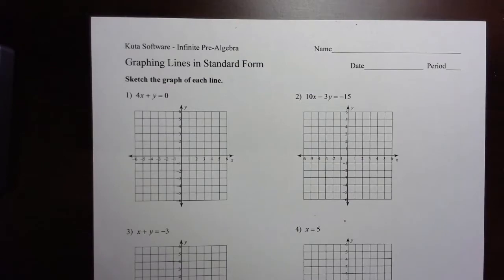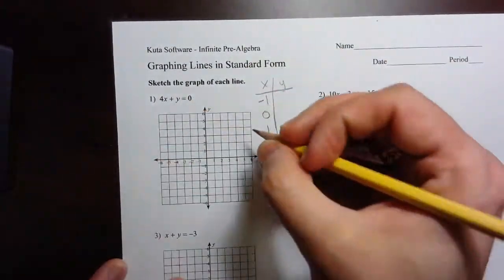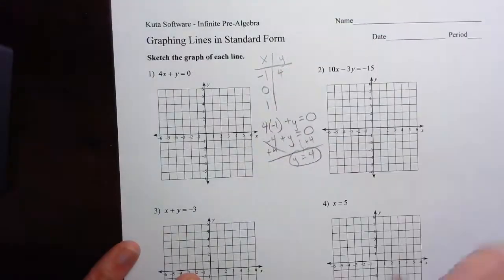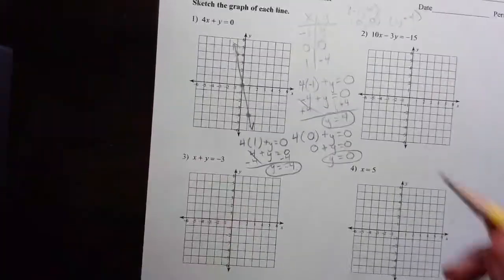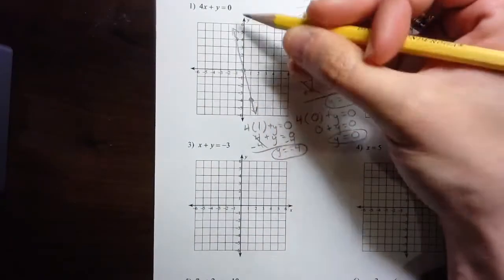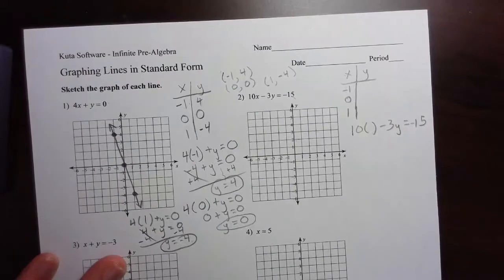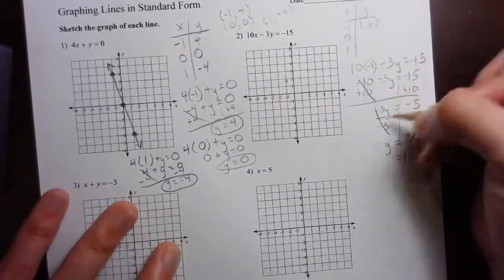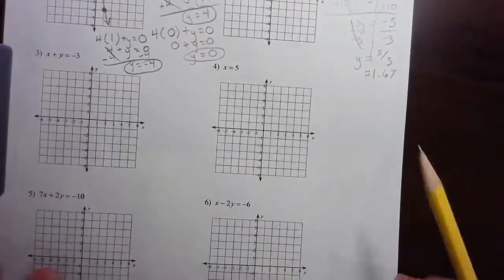Mr. Strawn: Graphing Lines with T-Charts